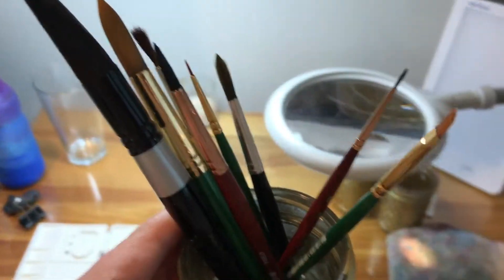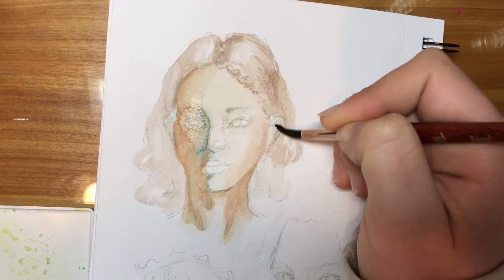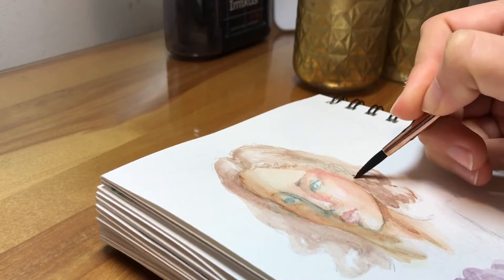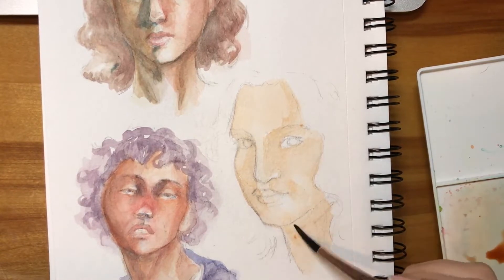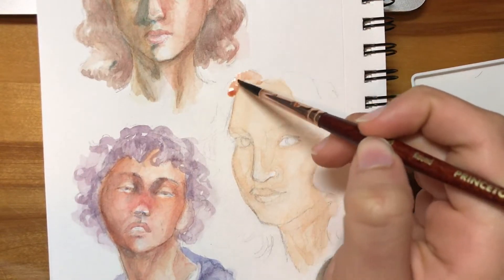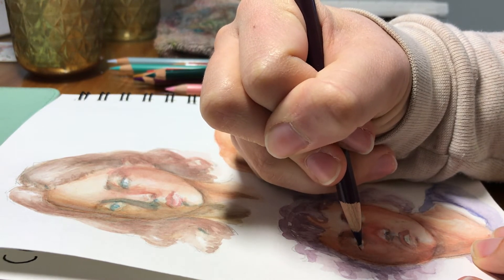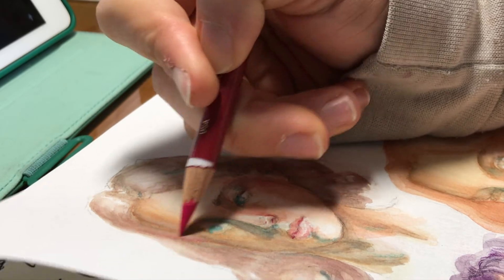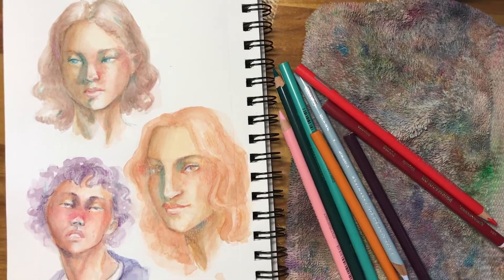Mixed Media Portraits! // watercolor + colored pencil time lapse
I started painting with watercolor, but wasn't getting the crispness that I wanted, so I added some colored pencil and I'm so happy with the result. I'm trying to spend more time in my sketchbook, and as of posting this I only have 2 pages left. Hopefully I have enough motivation to finish those before next week so I can get out a sketchbook tour. My first one! I'm excited!!!

Canson Mixed Media Sketchbook (not the same one I have, but the same paper)